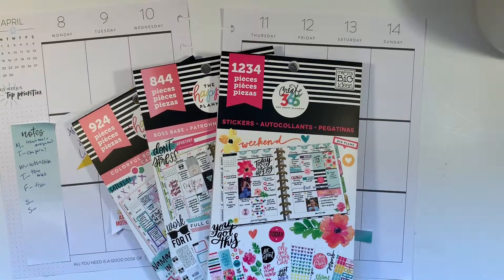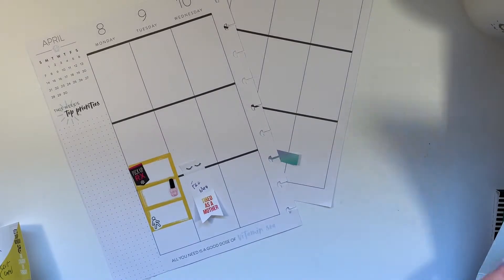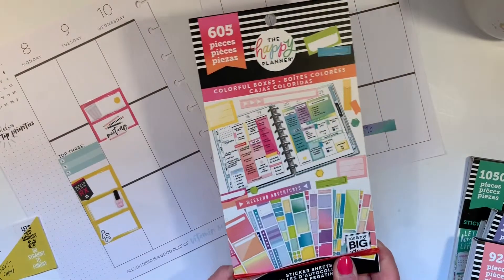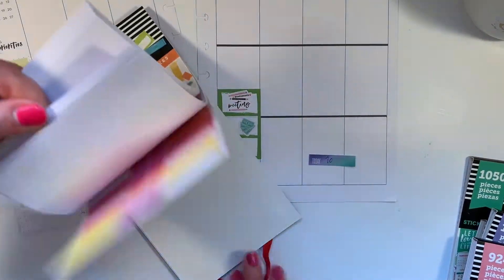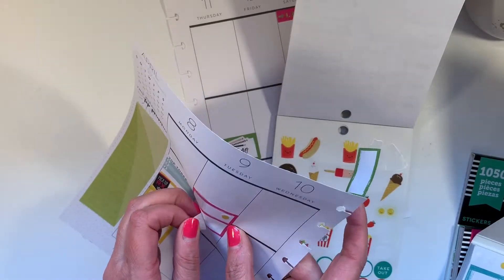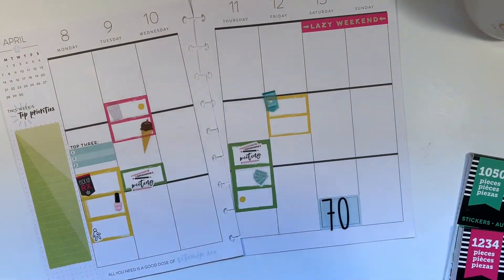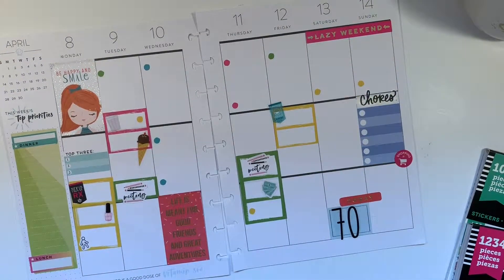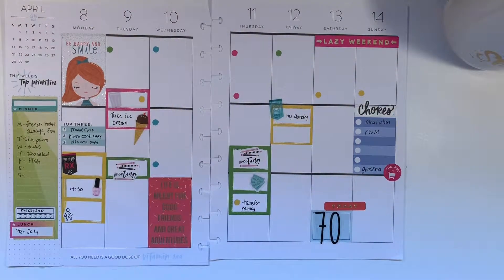Plan With Me: April 8-14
Join me as I plan a colorful spread in my Costal Classic Happy Planner! So excited that it is starting to feel like springtime, I just had to use Colorful Boxes 3 to make my spread look so springy!